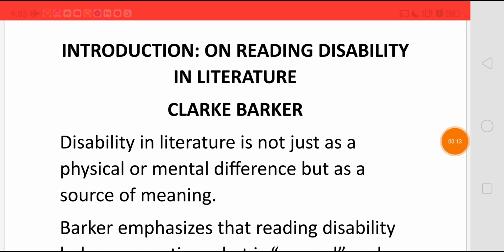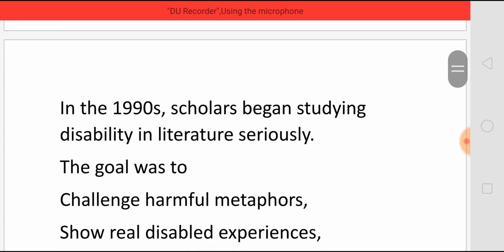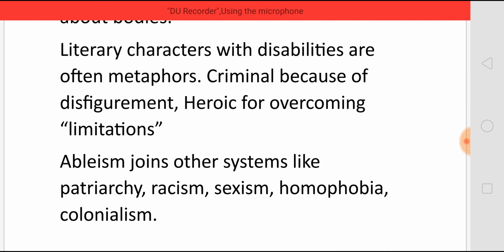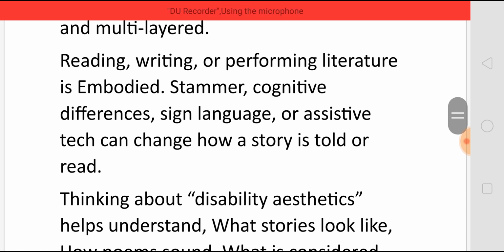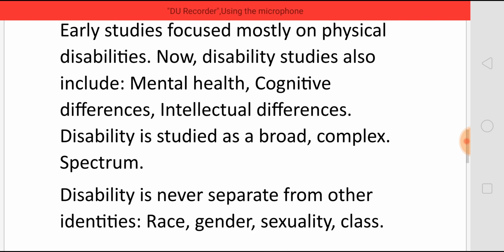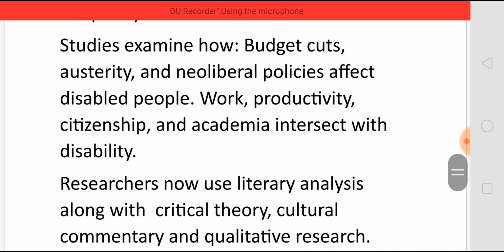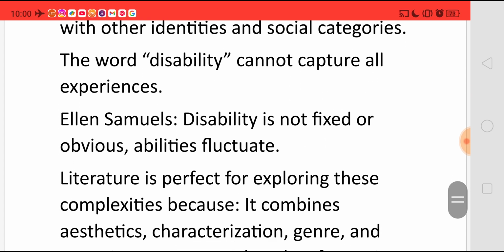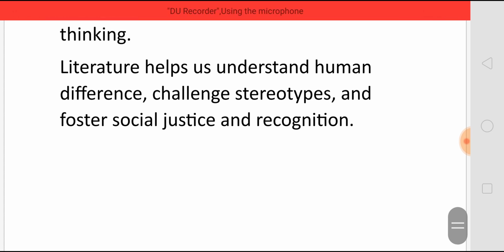INTRODUCTION: ON READING DISABILITY IN LITERATURE BYCLARKE BARKERSUMMARY